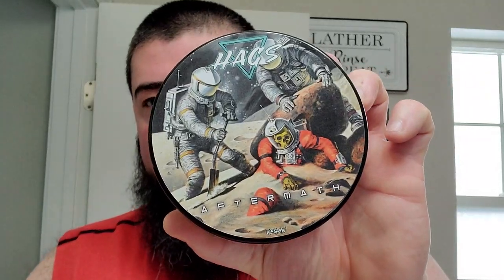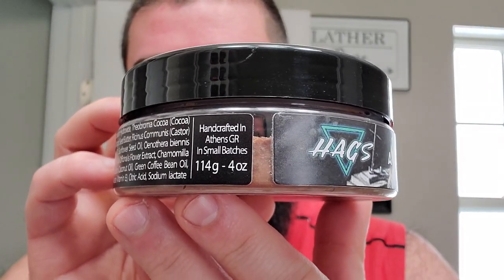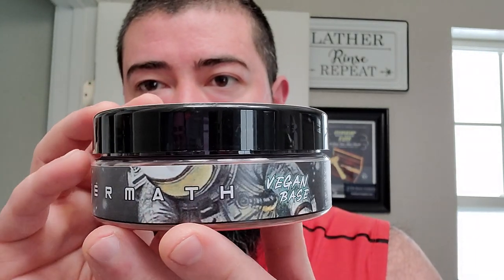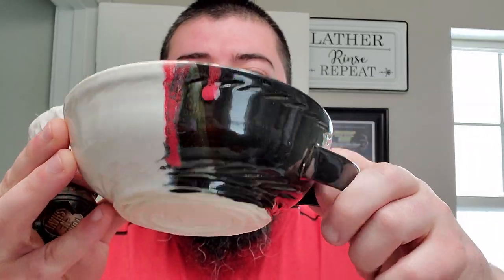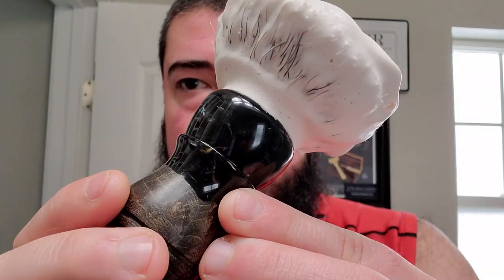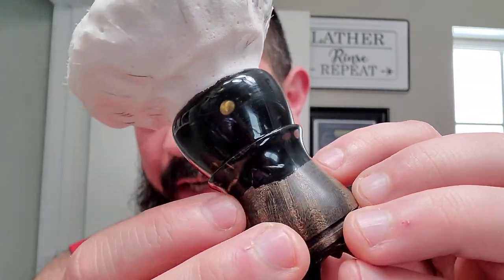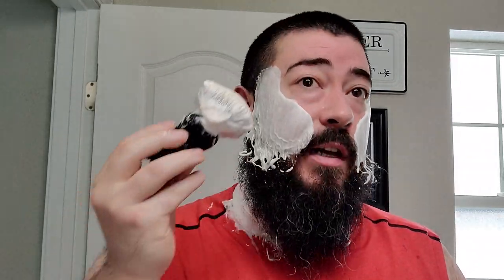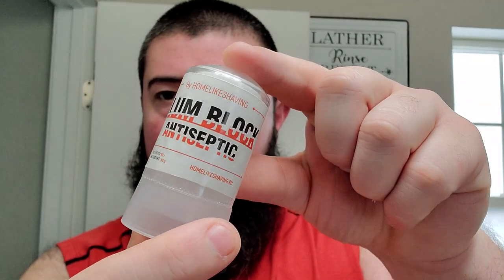HAGS Aftermath, Turn N Shave M2 Badger Brush, & Vintage Kamisori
In this video I use HAGS for the first time and give my impressions!

Items Used:
•Have A Great Shave Aftermath Soap
•Lancaster Razor Works Brush Scuttle,  Black Sheep Towel, & Premium Strop
•Turn N Shave M2 Badger Brush
•Kamisori Razor

Channel's Mentioned:
@LatherMeWhiskers (Instagram & YouTube)

The Beverage:
•Tazo - Awake English Breakfast Black Tea